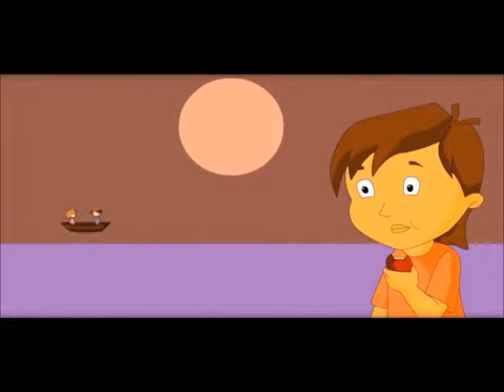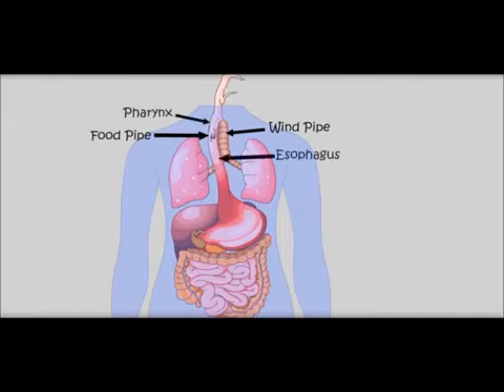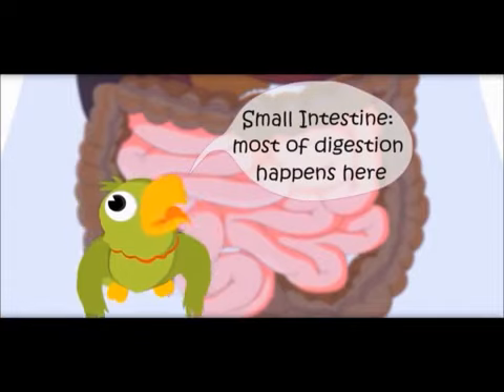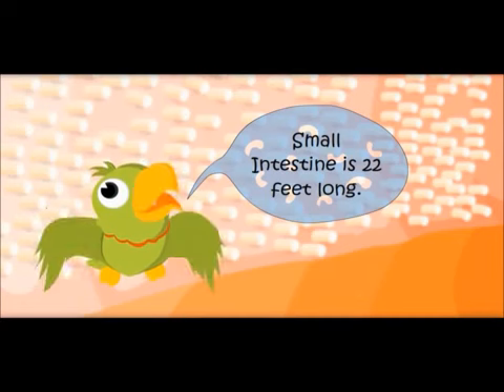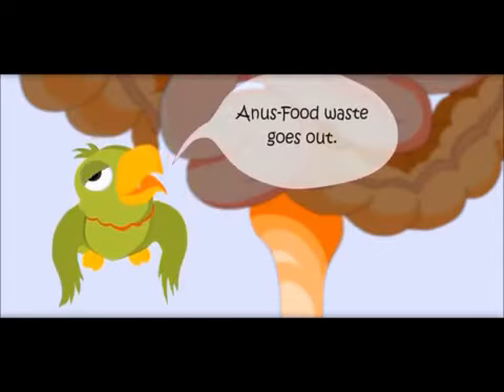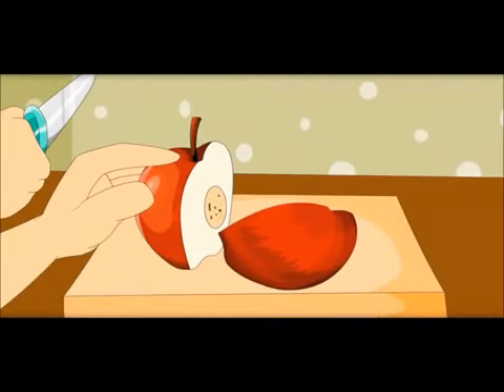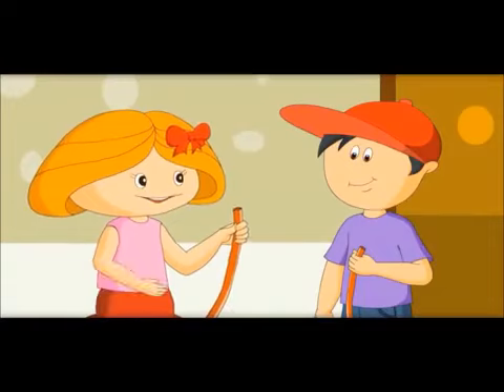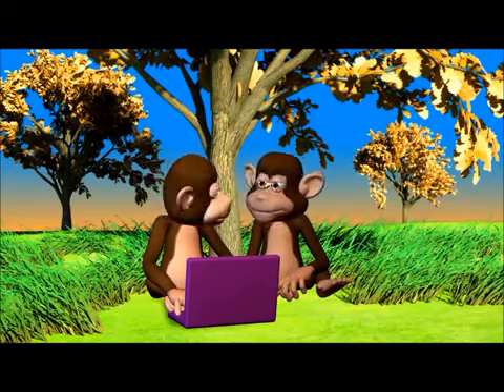Digestive system function Digestive System Organs